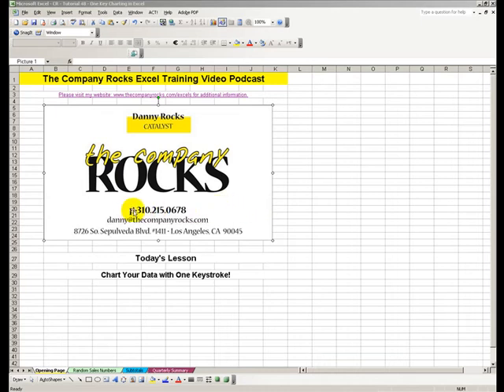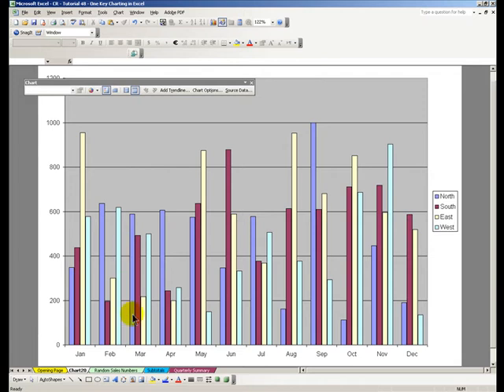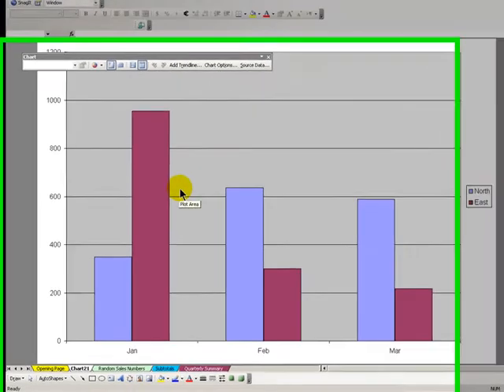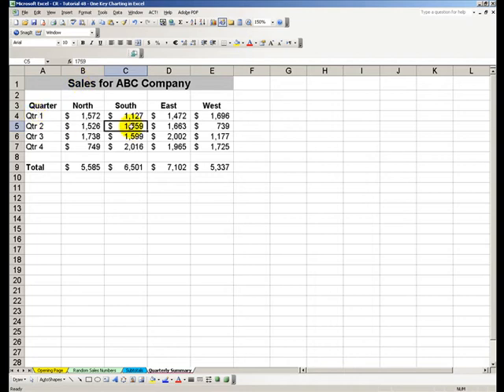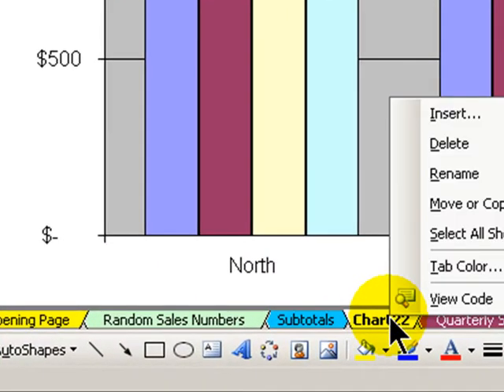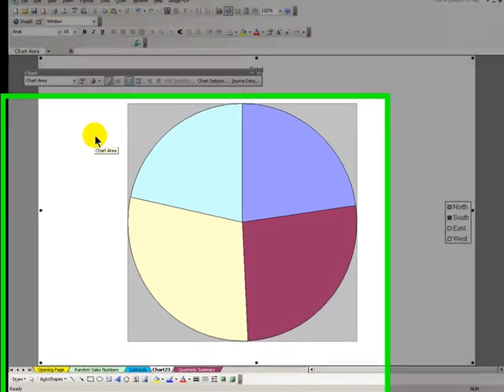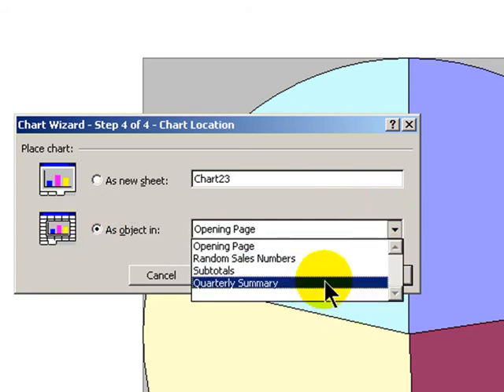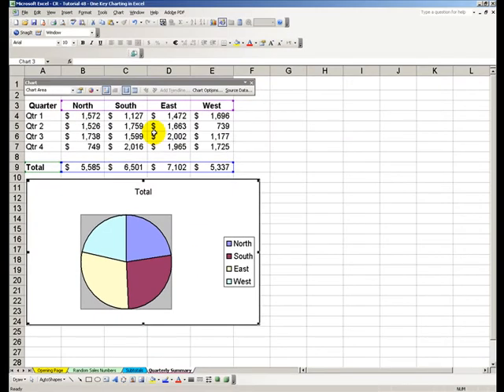Create an Excel Chart with One Keystroke!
Excel makes it easy to create charts that graphically represent your data. So easy that it only takes 1 keystroke!

In this video, I demonstrate how to create a chart, change the chart type and move your chart to a different location - embedded in the worksheet that contains your data.

to view all of my Excel Video Lessons.